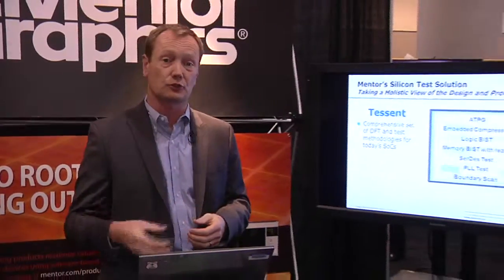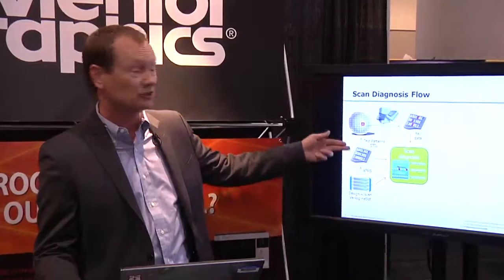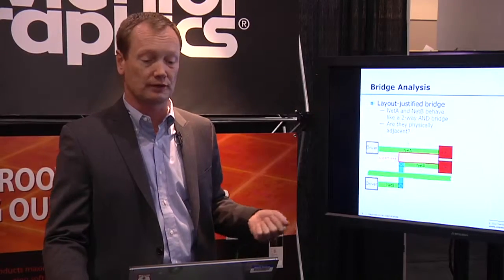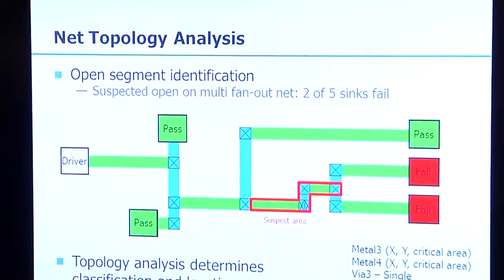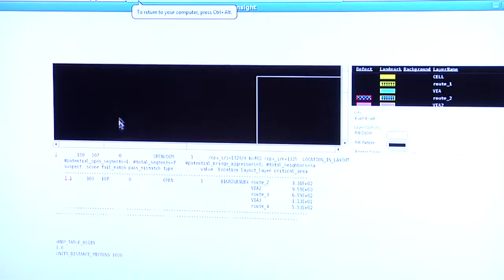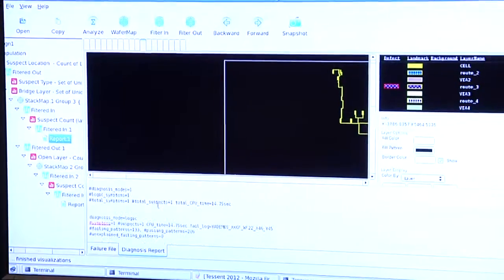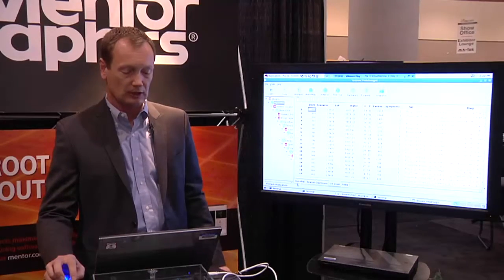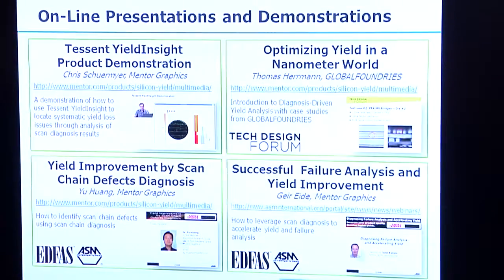Scan Test Diagnosis of Defects in Semiconductor Devices (presented at ISTFA 2012)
The International Symposium on Testing and Failure Analysis (ISTFA), sponsored by EDFAS, creates a unique business venue for equipment suppliers, users and analysts to come together and do business, in a learning and networking environment.  At this year's ISTFA Exposition, Mentor Graphics' Geir Eide, Product Marketing Manager, talks about/demonstrates the use of their latest equipment release.